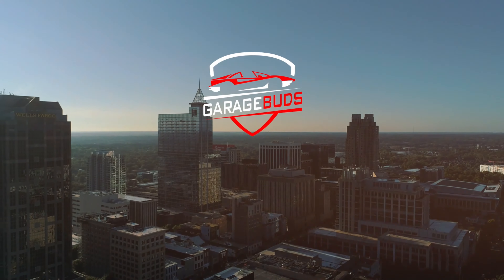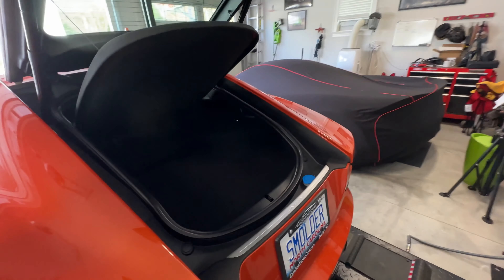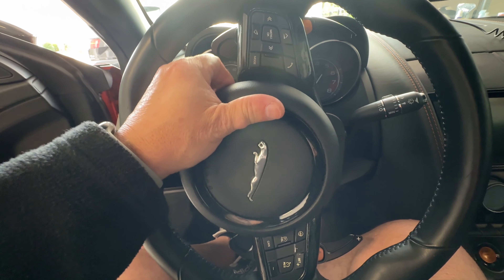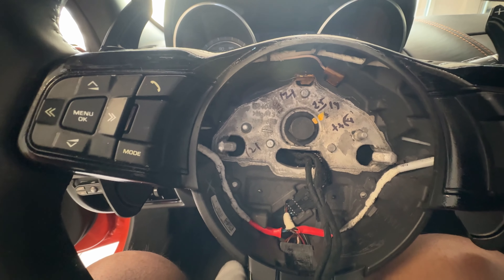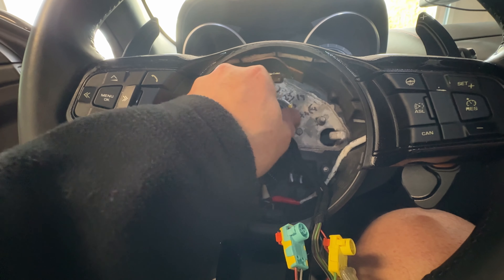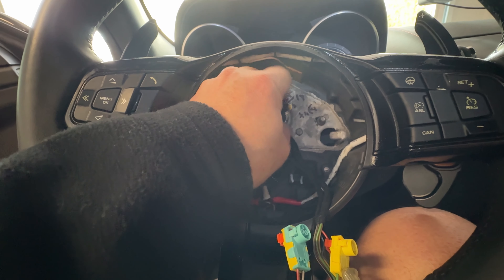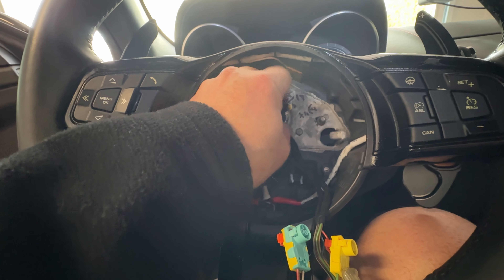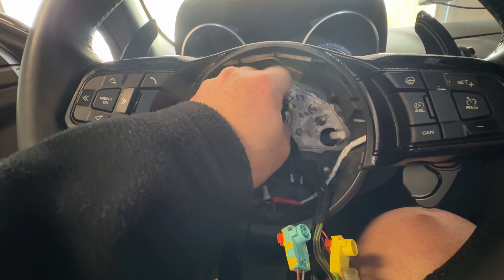Installing New Steering Wheel on a Jaguar F-Type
This is a step by step tutorial for installing a new steering wheel on a Jaguar F-Type R (2015 model). The original was replaced with a custom ordered wheel in carbon fiber.

Follow us on Threads at: @garage_buds